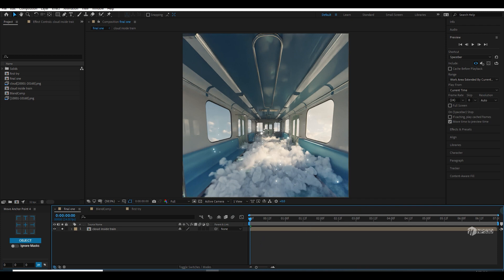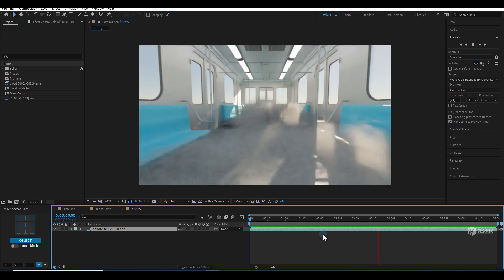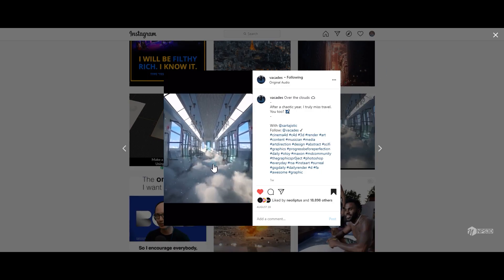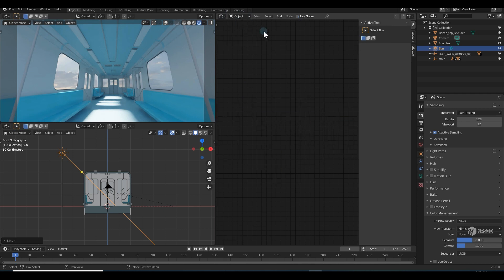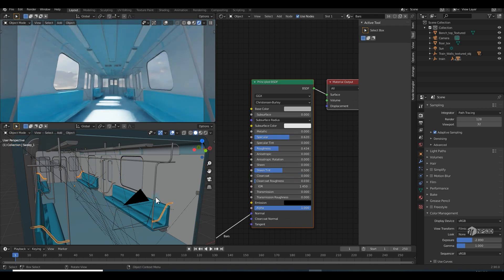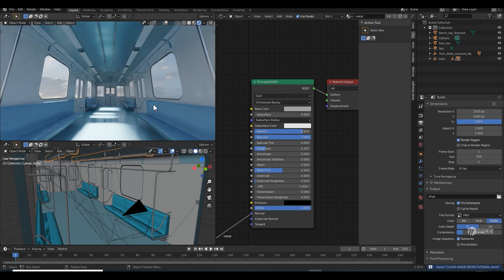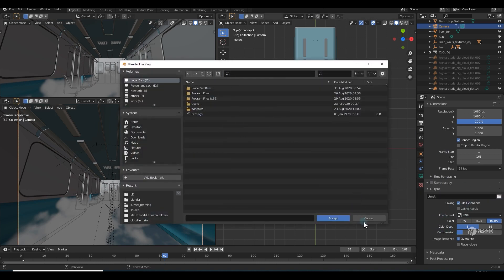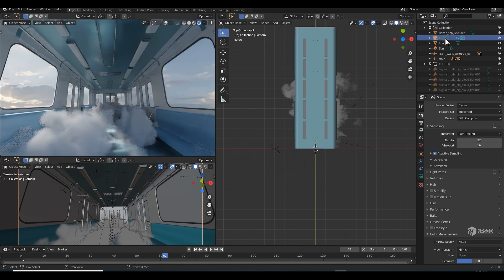Over The Clouds Inside Blender 2.9 Full Tutorial by Nps3D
This art is totally inspired by Vacades , He made a art on Instagram using cinema 4d which inspired me a lot. He is a Great and inspiring artist. so I decided to remake his art using  Blender and I am happy with my result, many of you know I am learning blender slowly slowly
kindly leave your feedback about this

Support me, Buy Products from here 💕
⚫Gears I use:

My Camera
My Lense
My Mic
My Monitor
My Mouse
My Keyboard
My Cpu
My GPU
My HDD
My SSD
My Ram
My Motherboard
My PSU
My Cpu Coller
My Pc Case